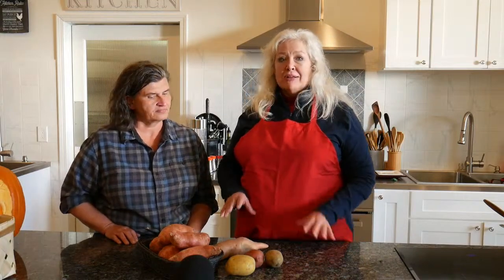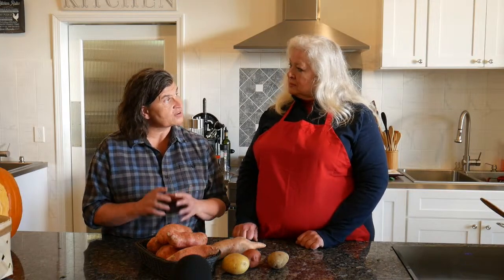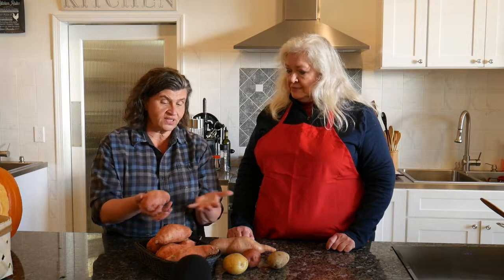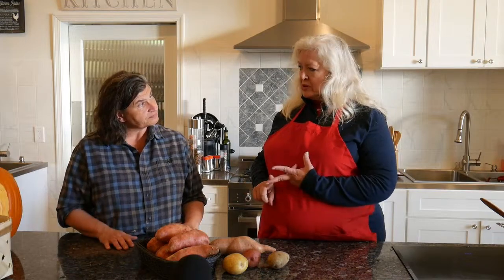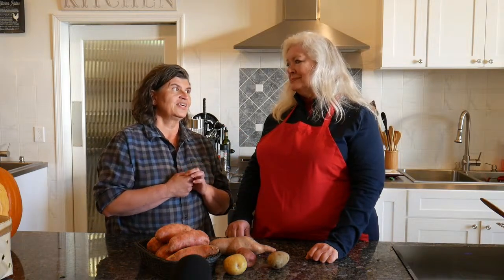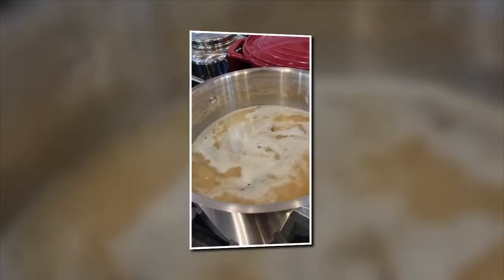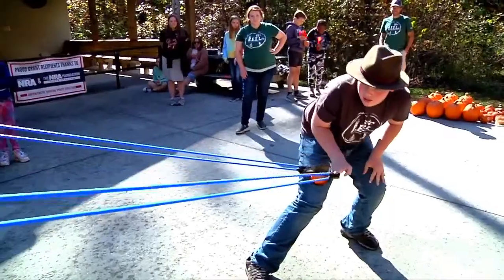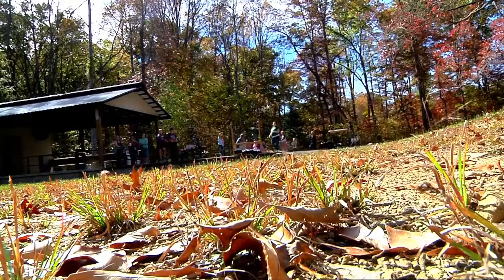Devons Table Ep 56 Aunt Lessie's Tater Soup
There is a potato for every pot, every use, every tastebud.  Green Door Gourmet tell ya how to pick em.  Then we head to Cool Springs for a visit with Chef Kristin McCorkle at Black Diamond Culinary.  To Cookeville for the UT Extension Service's Pumpkin Chunkin.  And our hearts are touched by Operation Song as we approach Veterans Day.
- time to check and replace your gutters and leaky windows for less by calling locally operation for 4 generations - MidSouth Exteriors.